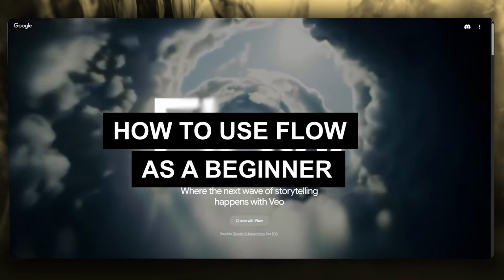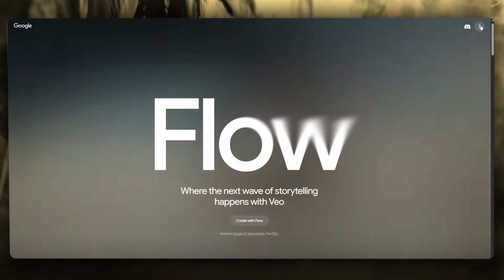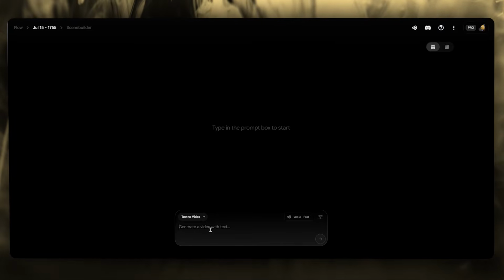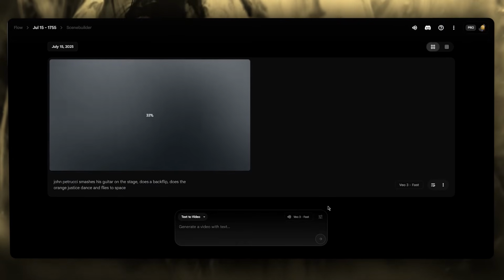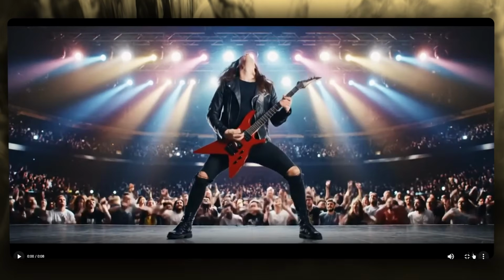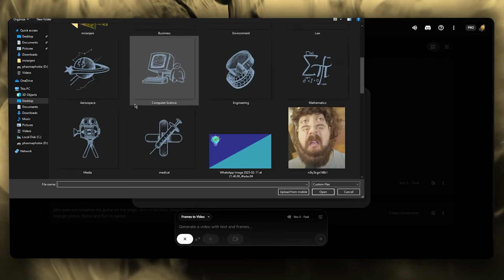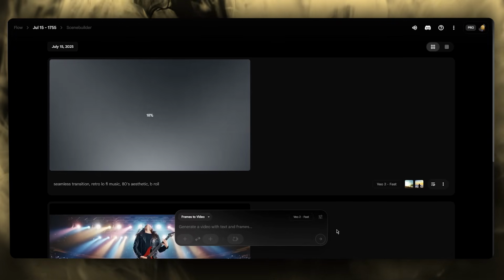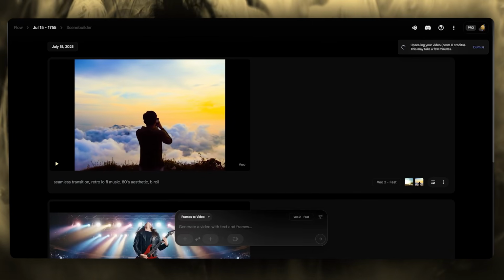How To Use Google Flow As A Complete Beginner (2025)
New to Google Flow? Learn how to use Google Flow step-by-step in 2025!
This beginner tutorial walks you through creating automated workflows easily.
Discover how to connect Google apps and streamline your daily tasks.
Ideal for students, professionals, and anyone using Google Workspace tools.
Start using Google Flow like a pro with this complete beginner guide!